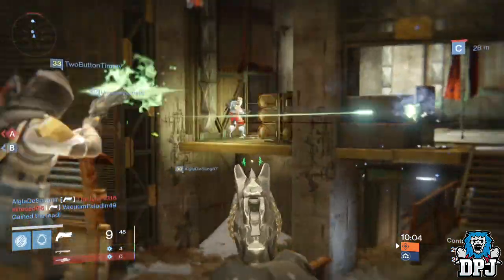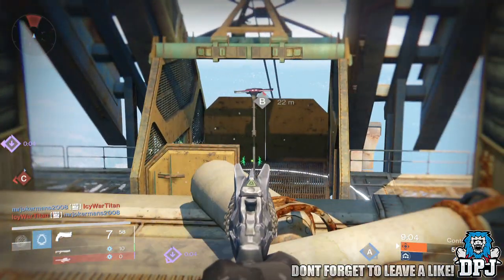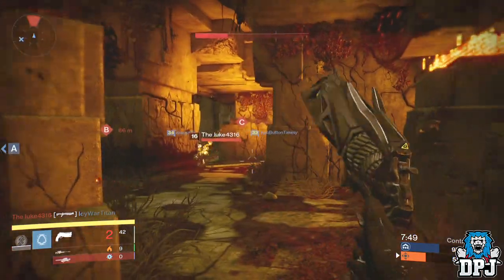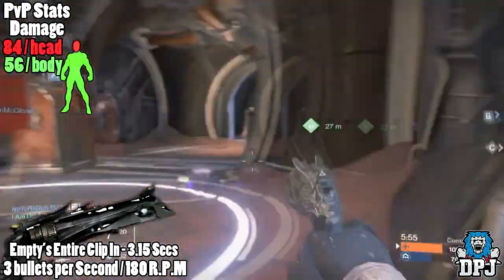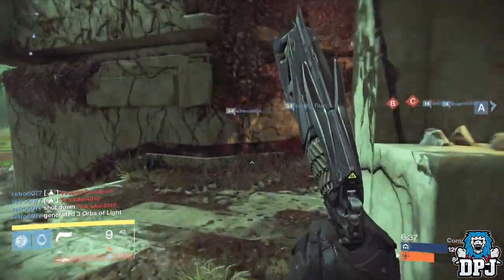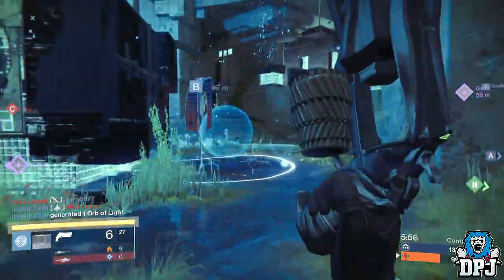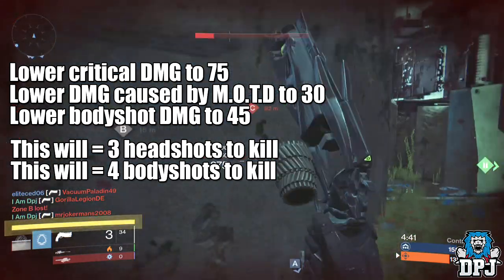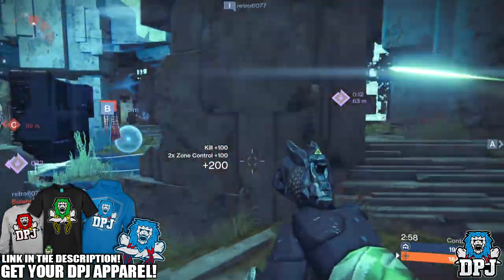Destiny: Should The Thorn Be NERFED? How To Fix It / My Opinion! (The Thorn Exotic Handcannon)